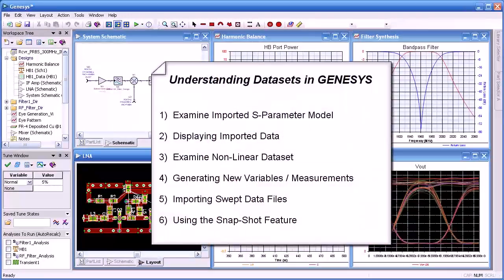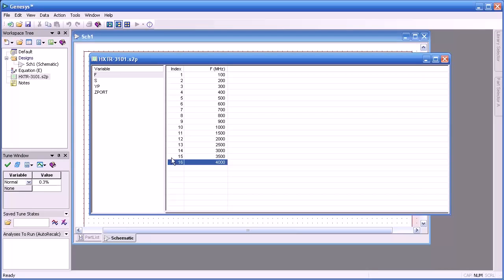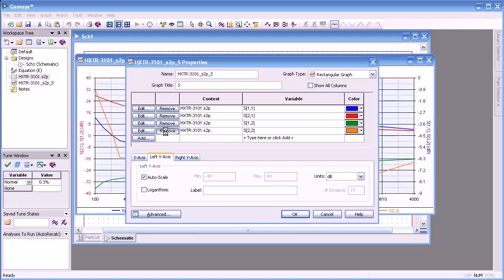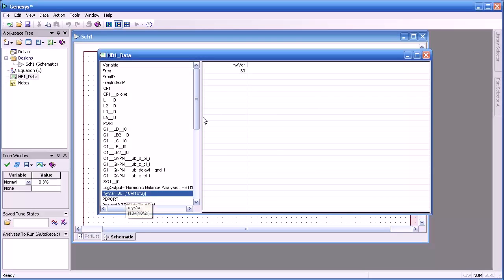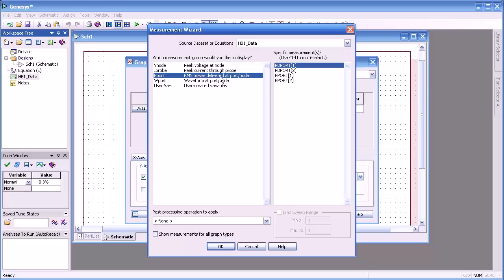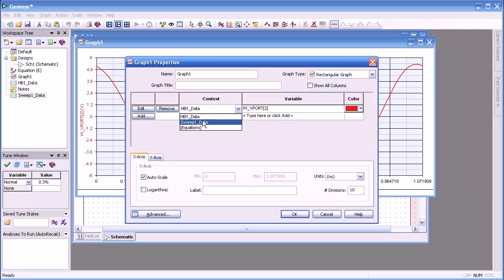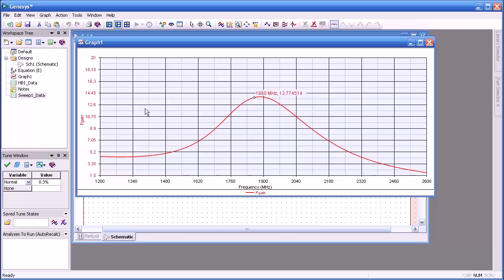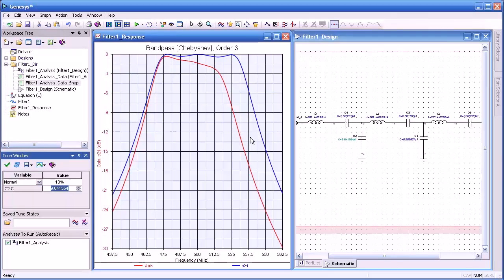Using and Understanding Genesys Datasets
Keysight Genesys simulation data is stored in a dataset for a variety of uses such as plotting, numerical analysis with user defined equations or in another simulation. Understand the structure of datasets and how to use simulation data fully in your design.